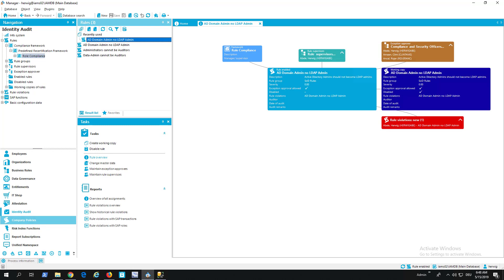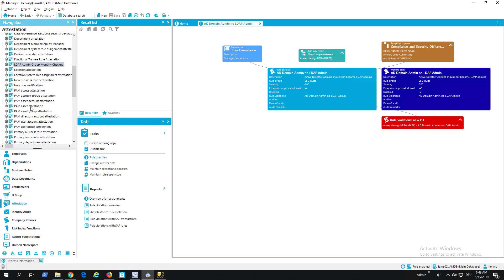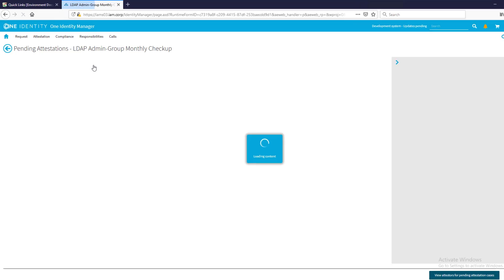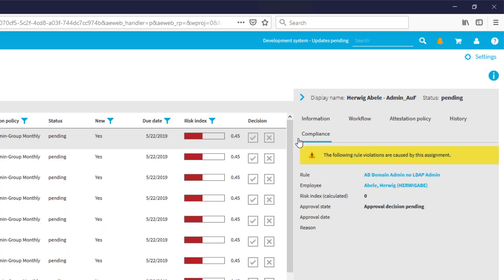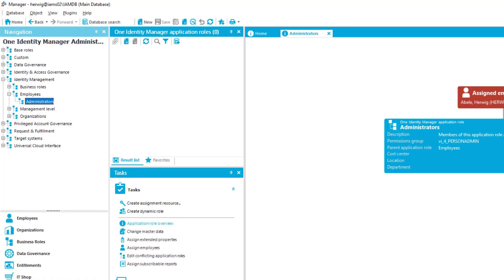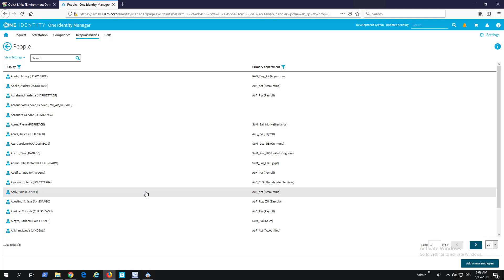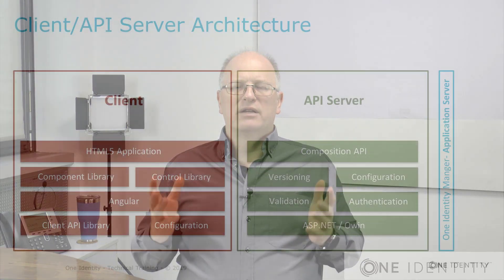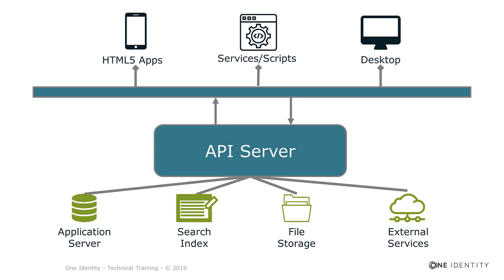One Identity Manager | Upgrade 8.1 #15 | API Designer/Server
Training Video Series: One Identity Manager 8.1 Upgrade
Web Portal Enhancements - API Designer/Server
- Compliance tab for pending attestation cases
- Application role to allow to manage employees
- API Designer / API Server / Angular Web Development